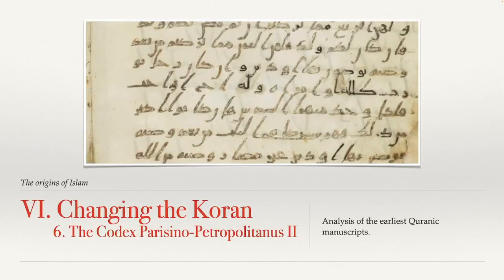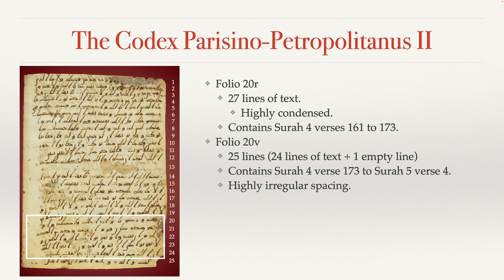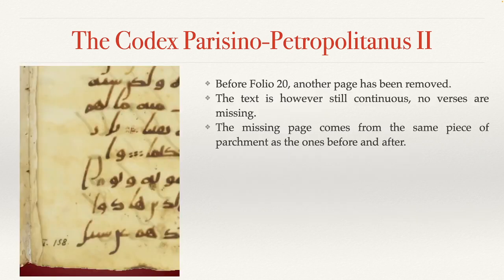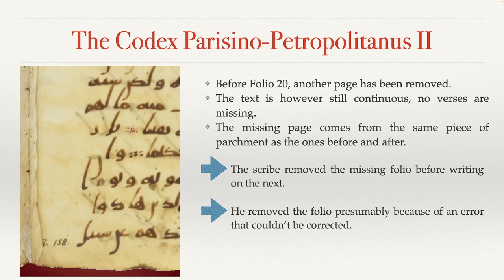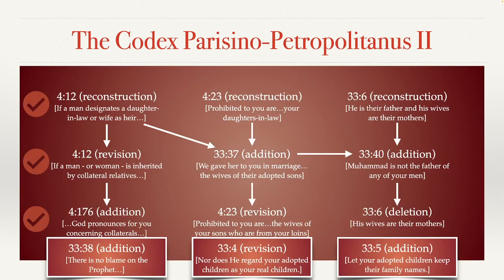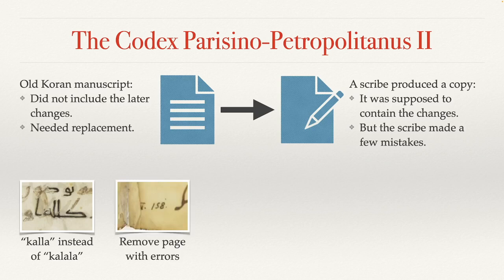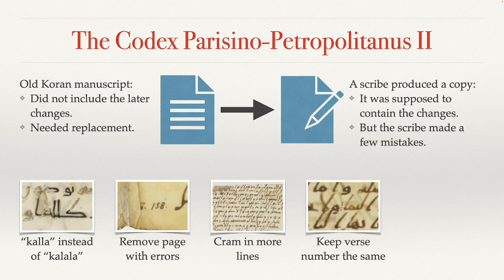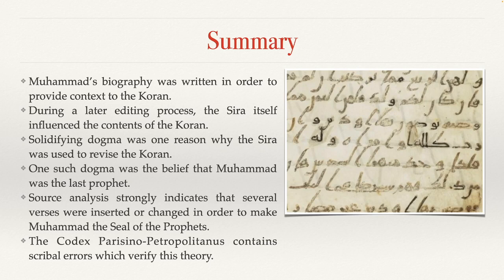The Origins of Islam 6 6 The Codex Parisino Petropolitanus II